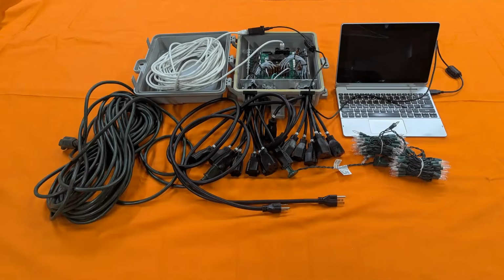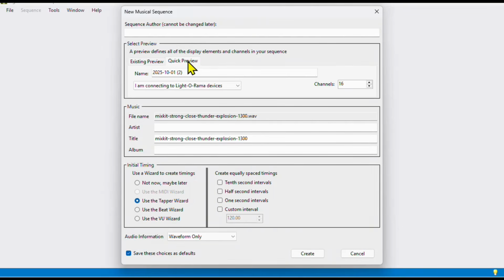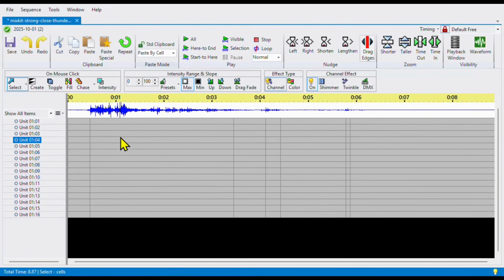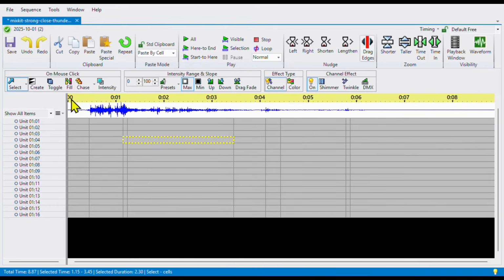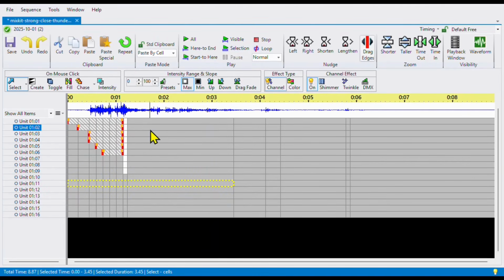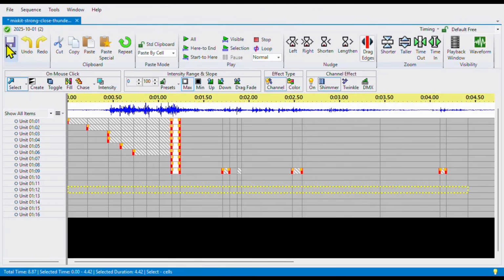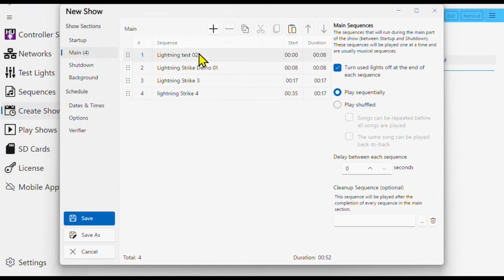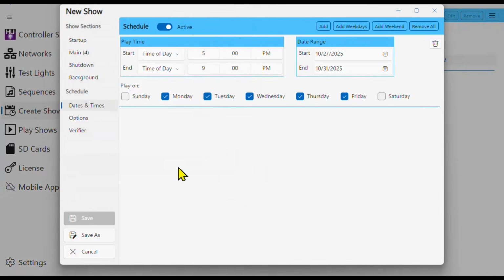How To Make Lightning: Halloween DIY, Part 3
How to make THIS "lightning bolts" prop for your Halloween haunt, Part 3:
Creating the Sequences, Shows, and Schedule. This an original prop I created. NOT Perfect Storm. There are NO MID-ROLL ADS in this video.

@Back To The Future
@Tesla Coil
@Electric Chair
@Ride The Lightning